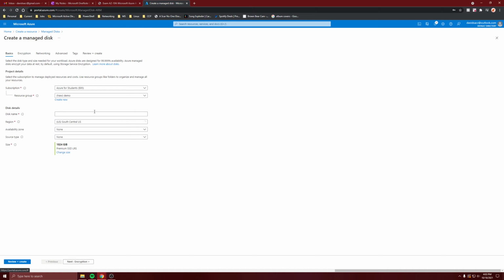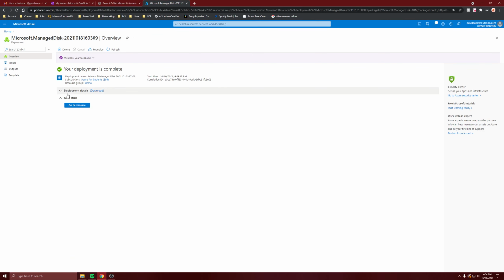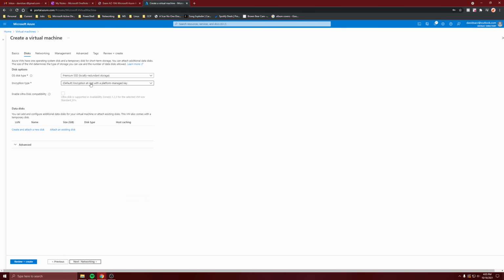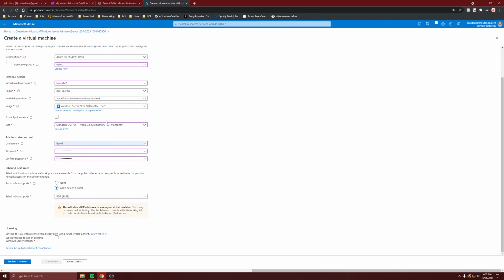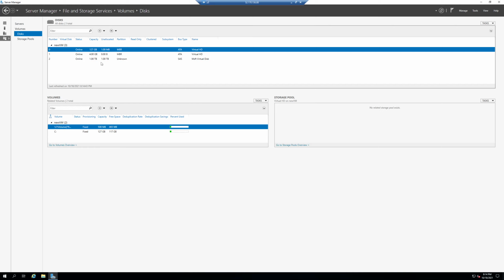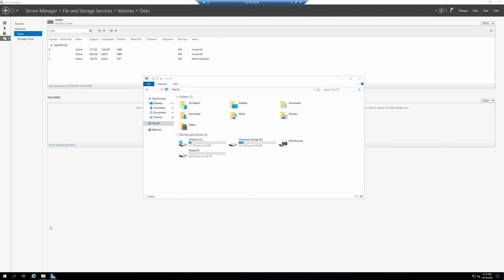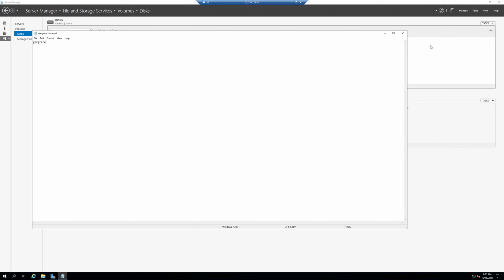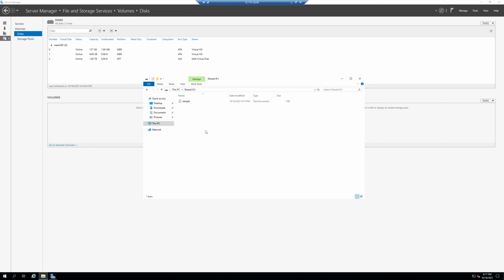VM - Shared Disks